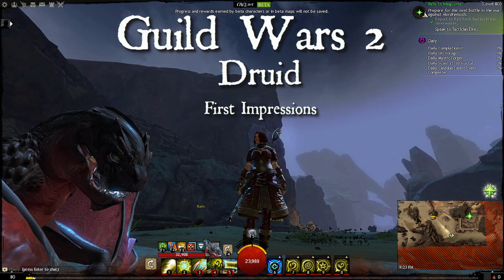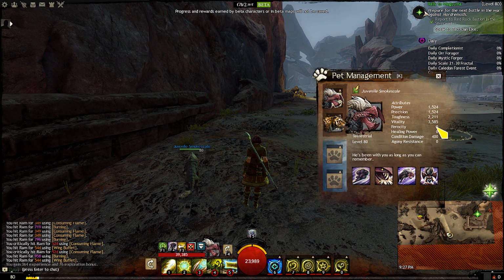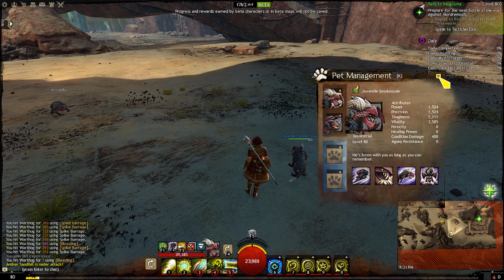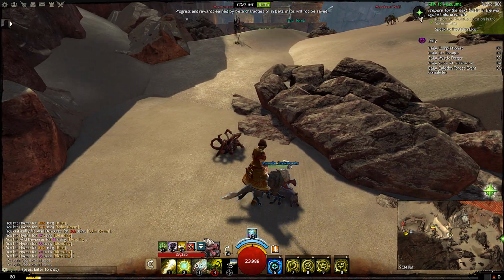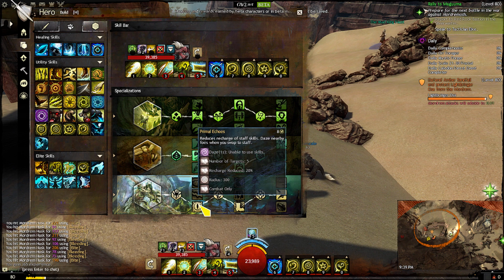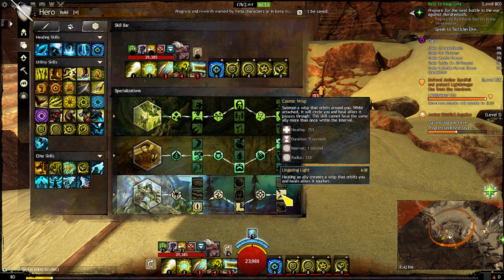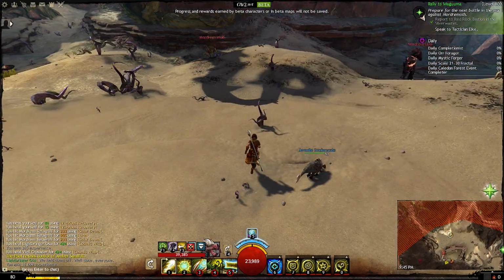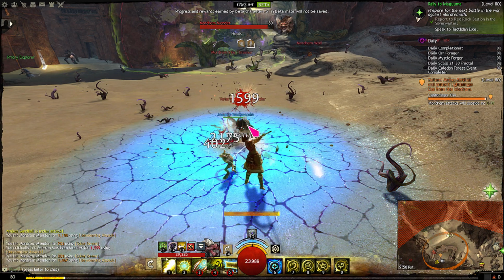Guild Wars 2 Beta: Druid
I give a first impression on the new Druid specialization in the last Guild Wars 2 Beta weekend event.  I also cover the new staff weapon skills and the new pets!